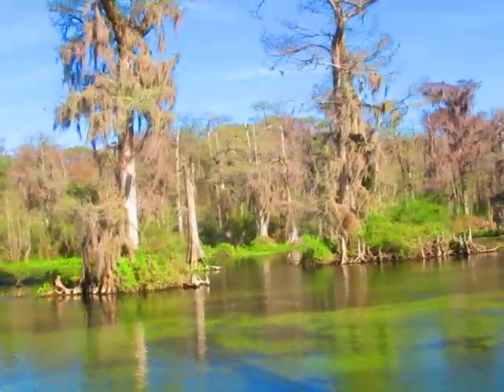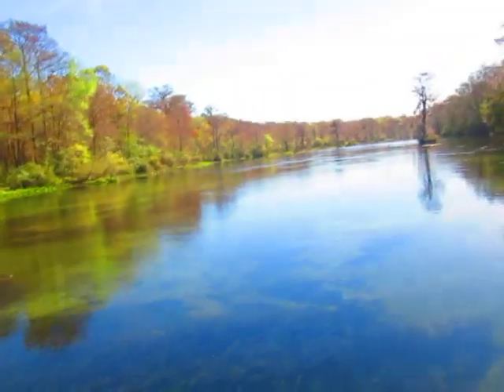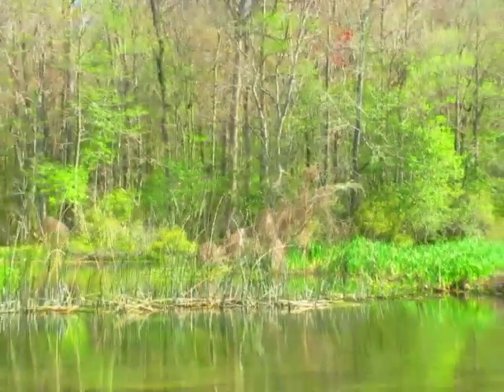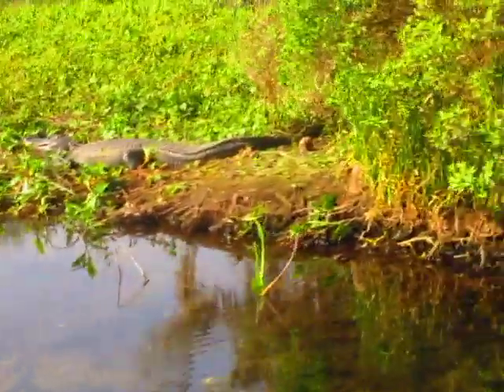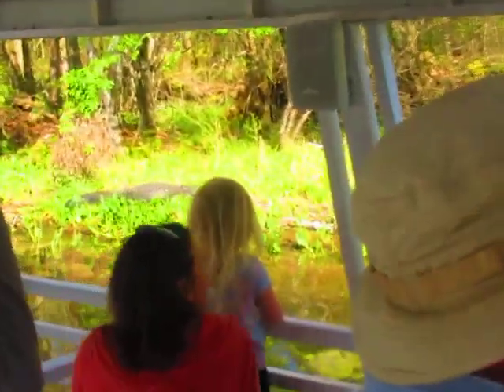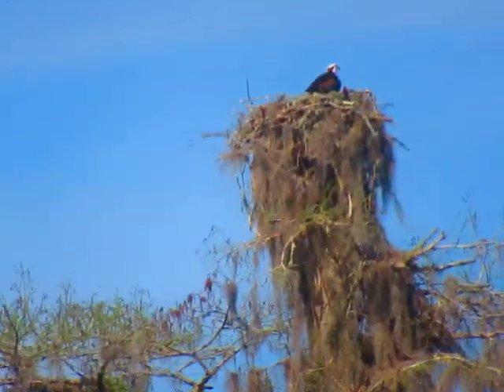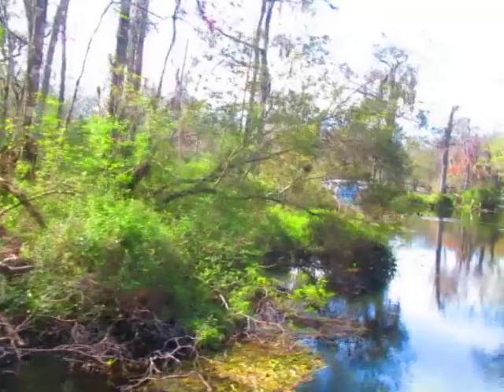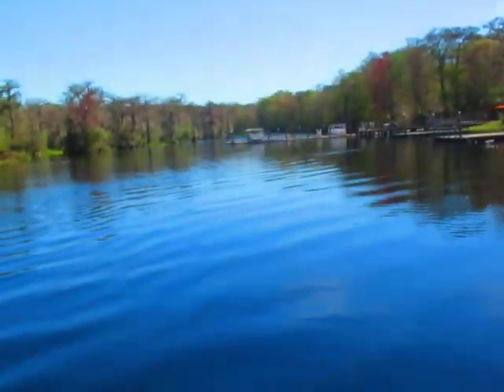Wakulla Springs Boat Tour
Boat tour down the Wakulla Springs